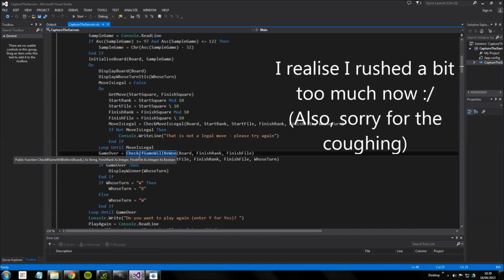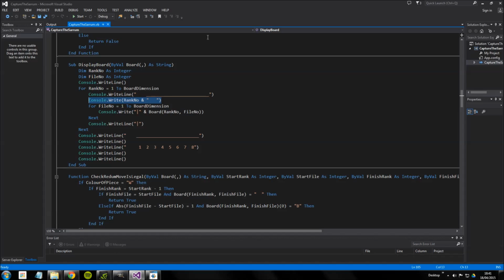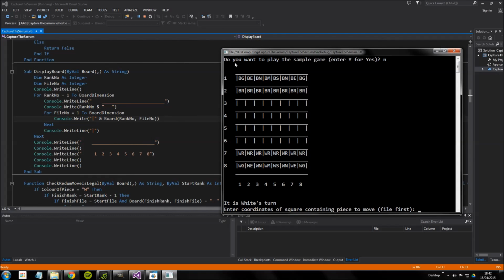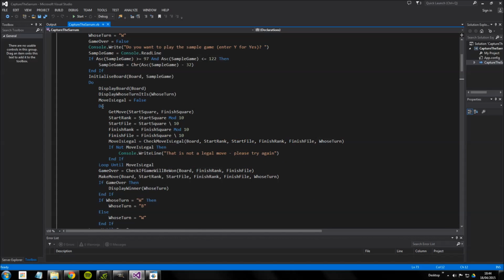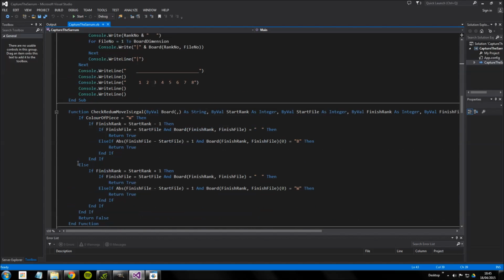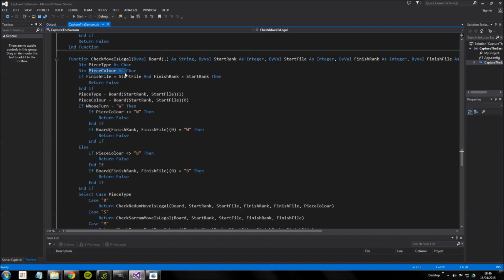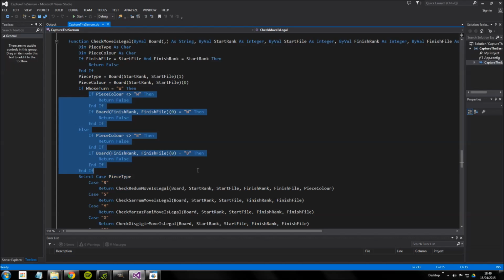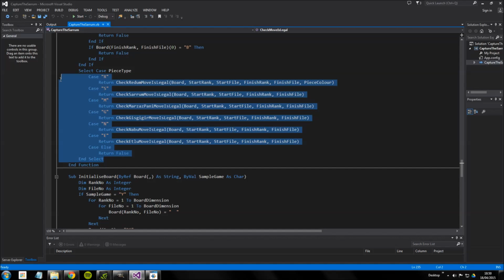Capture the Sarrum - Pt. 4 - UI and Validation - AQA AS Level Computing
This video looks at how the game is presented to the user, and how the validation is structured.